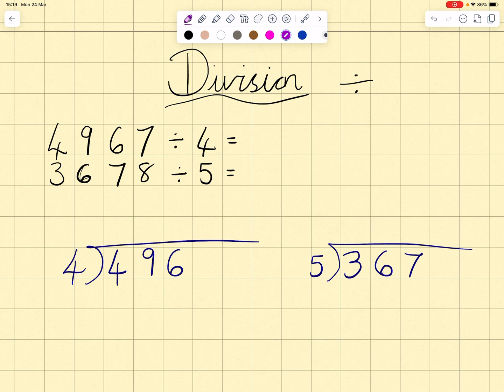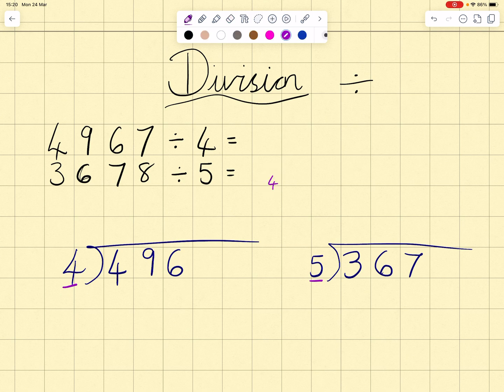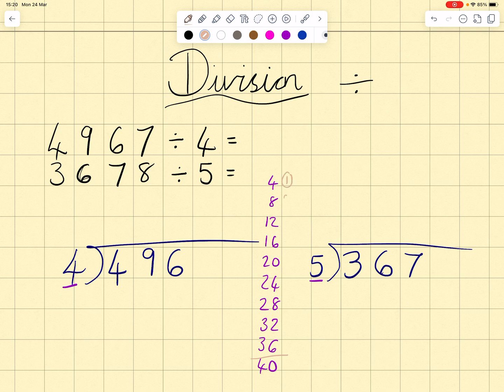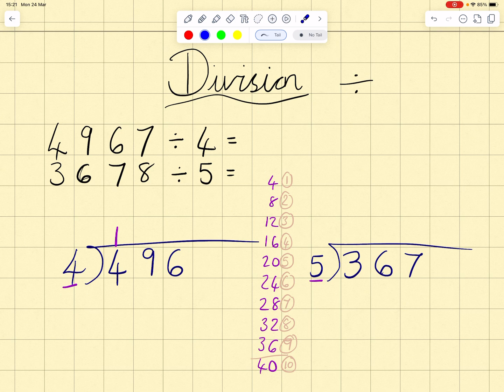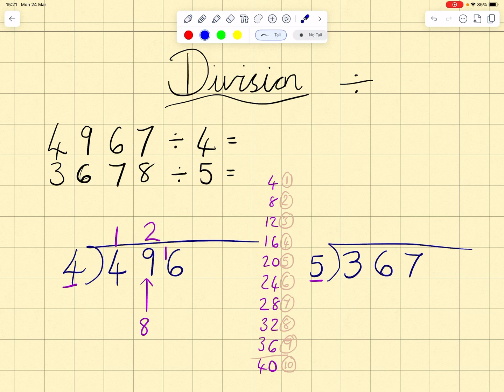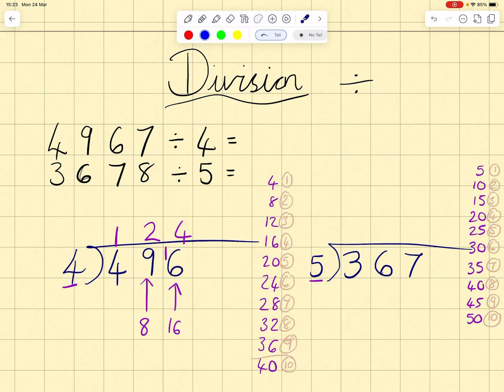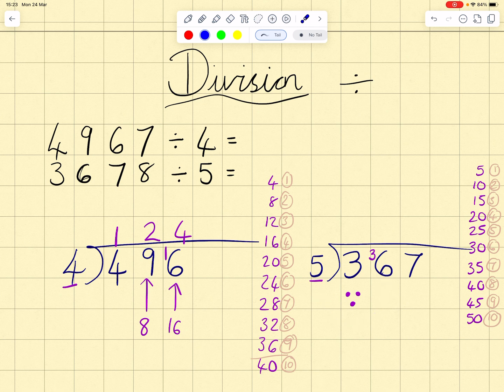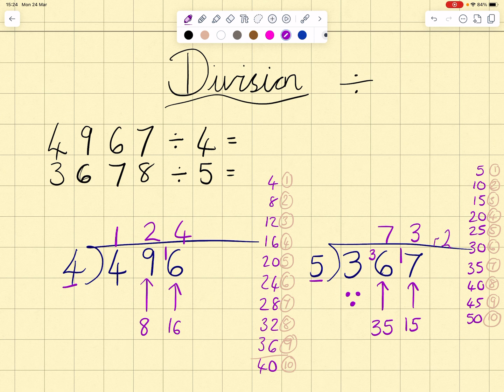Bus stop division